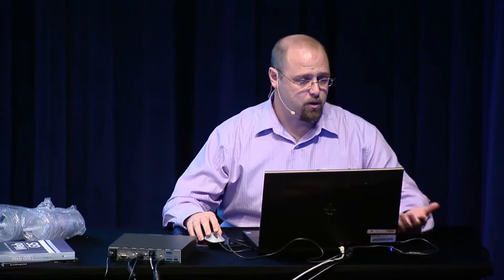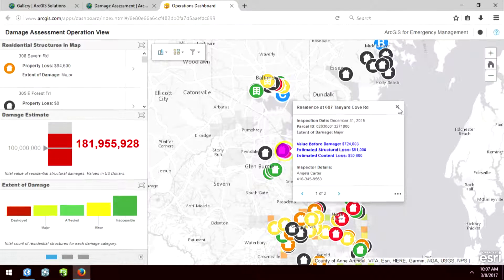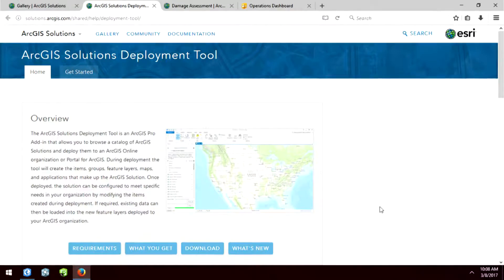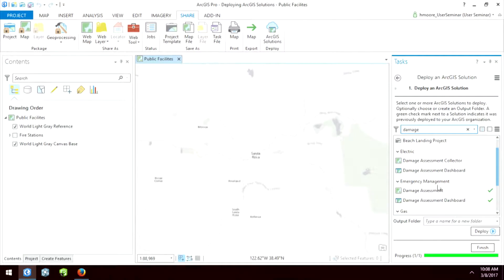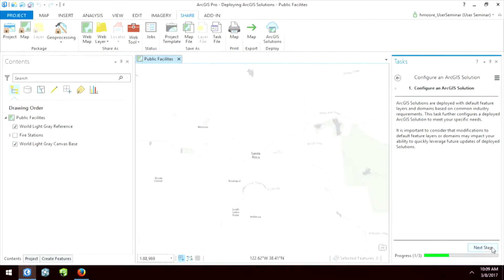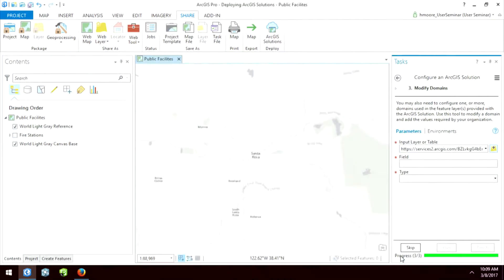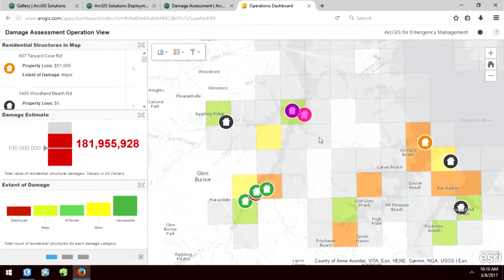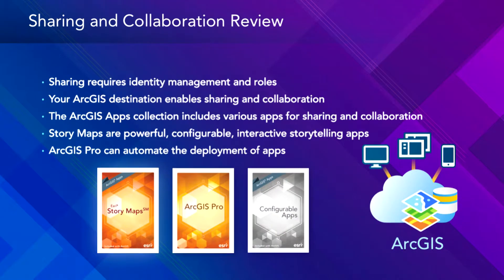ArcGIS User Seminar – Easy Deployment of Sharing and Collaboration Apps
How to quickly and easily deploy apps with the ArcGIS Solutions Deployment tool, an ArcGIS Pro add-in.